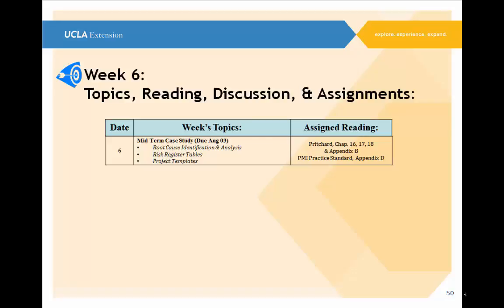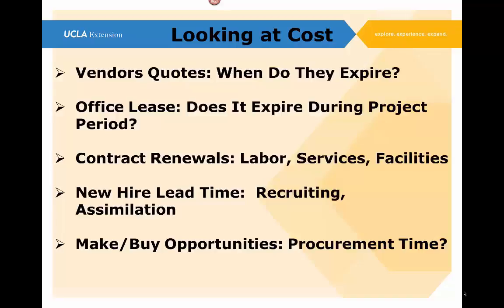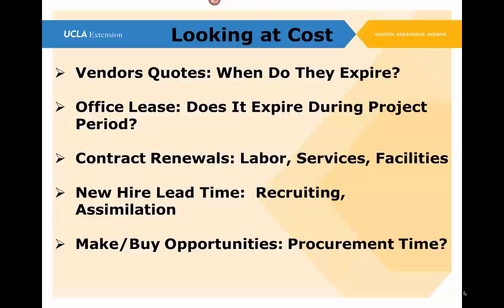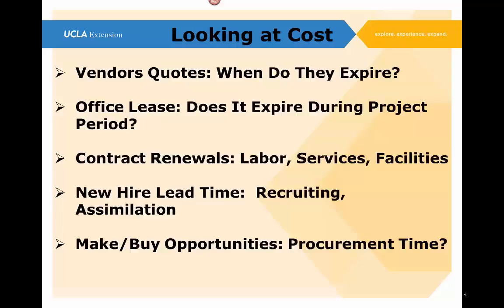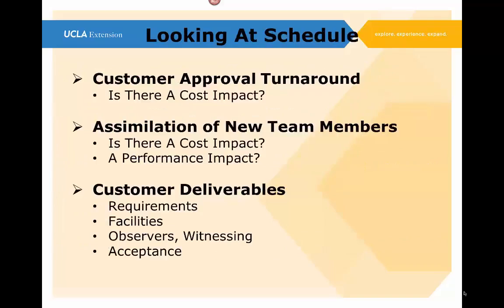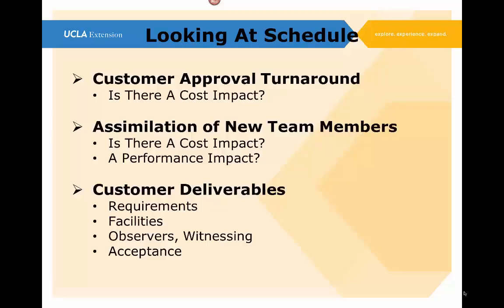Risk Management Wk 6